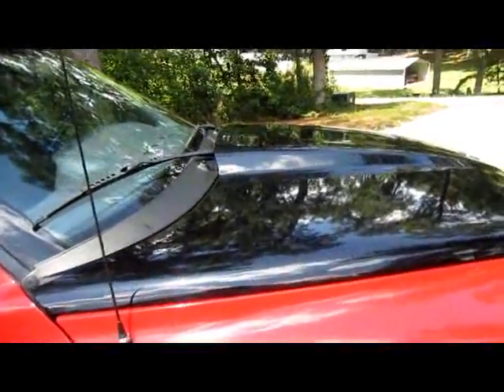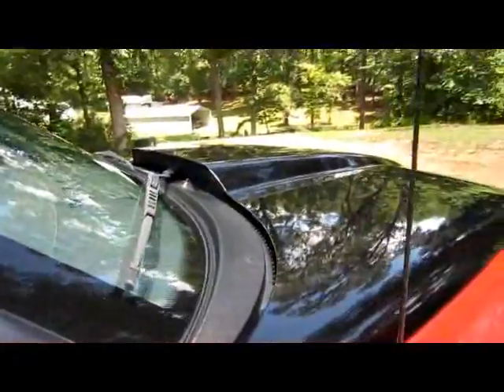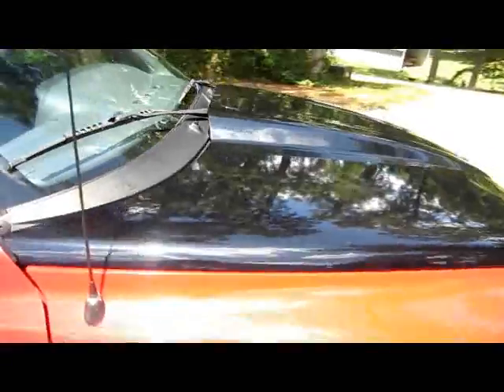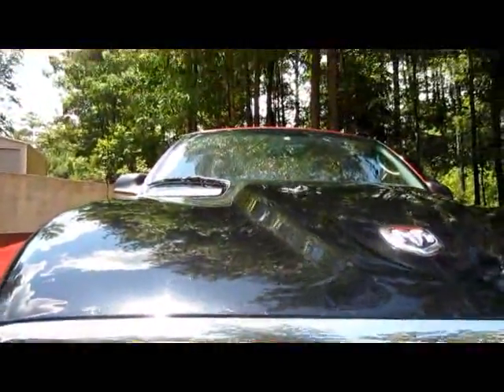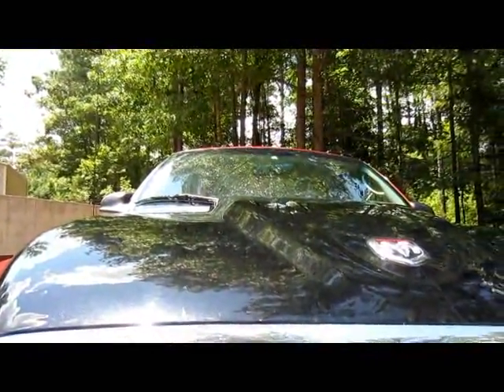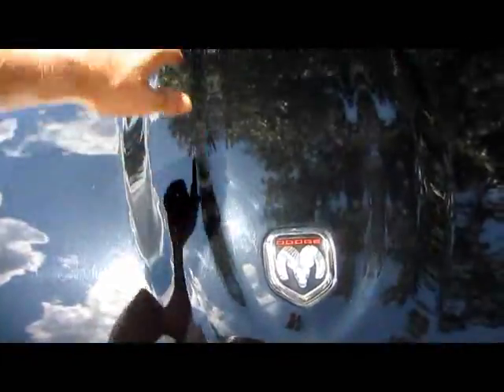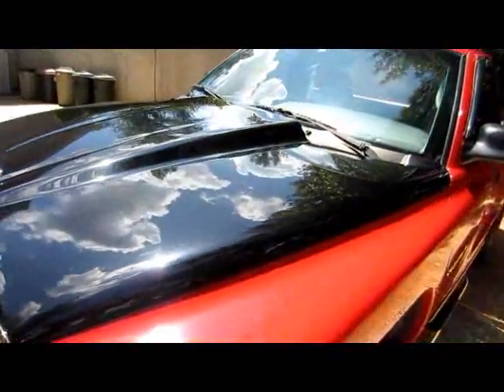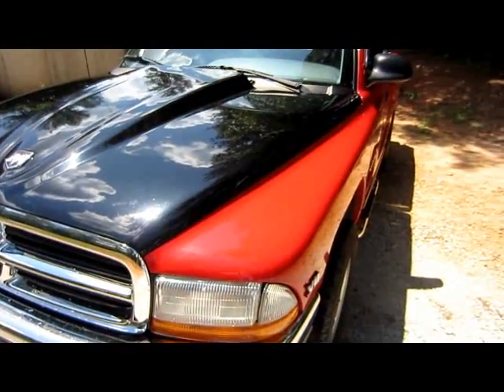Reflexxion Cowl Induction Hood on a 2000 Dodge Dakota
2000 Dodge Dakota Reflexxion Cowl Induction Hood
This is a steel hood, not fiberglass. And can be made functional.